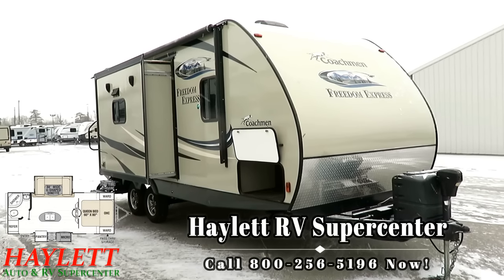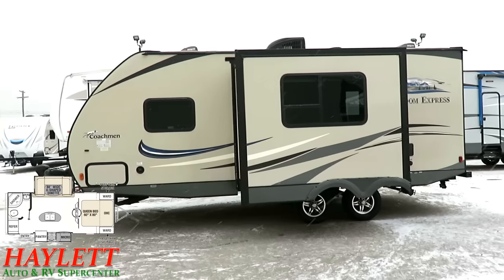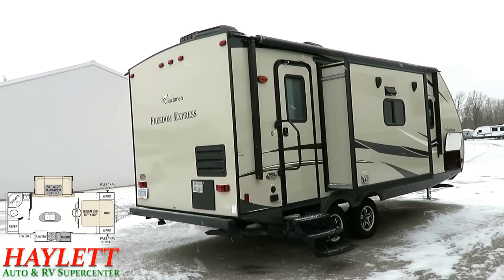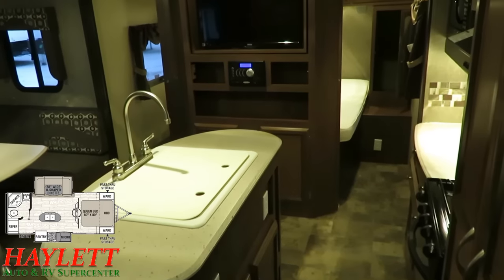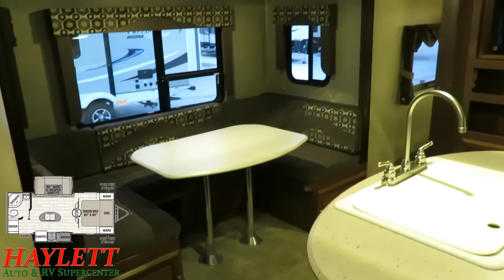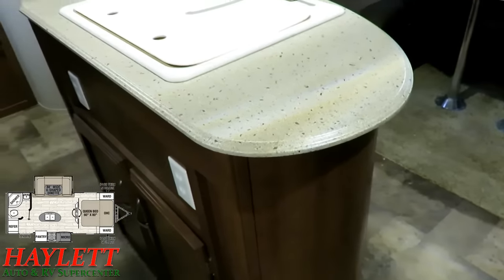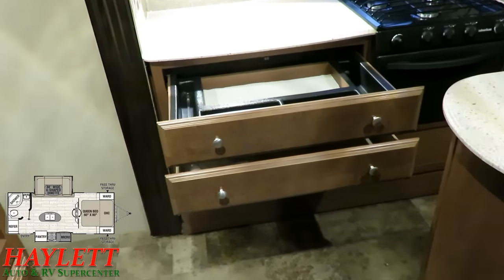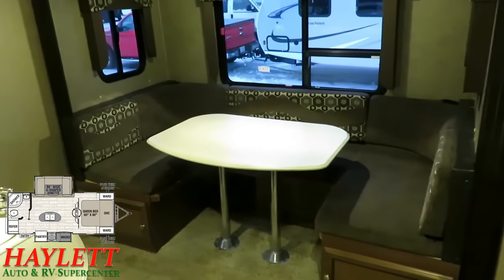2015 Coachmen 233RBS Freedom Express Used Island Kitchen Ultralite Couple's Coachmen Travel Trailer